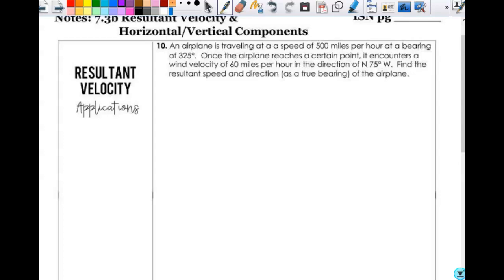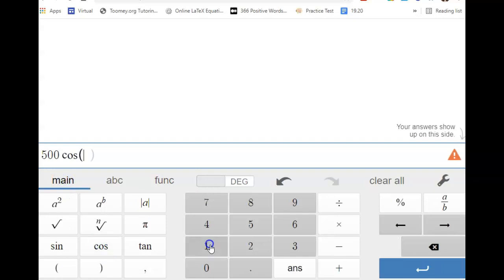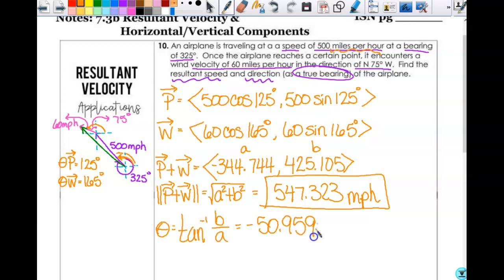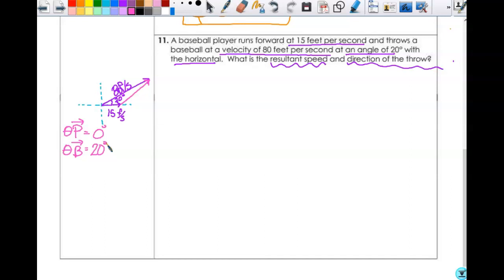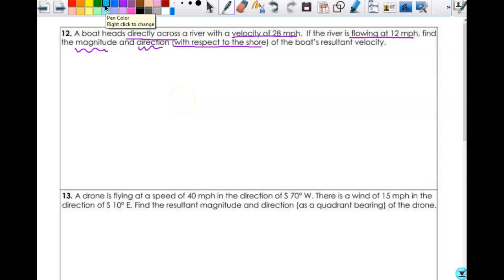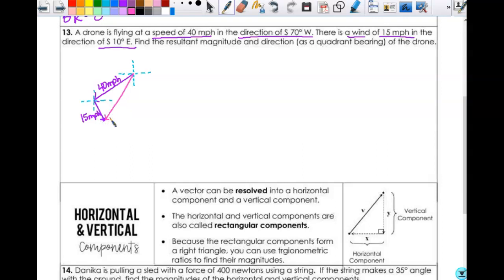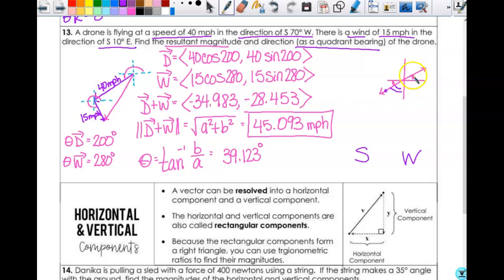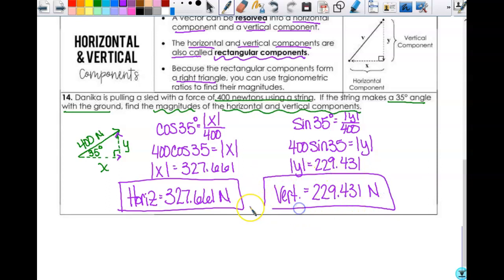7.3b Resultant Velocity & Horizl/Vert Components 20.21